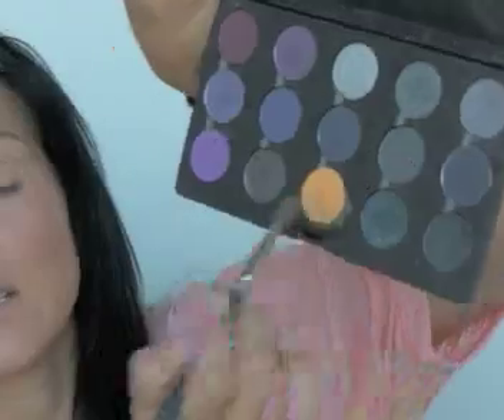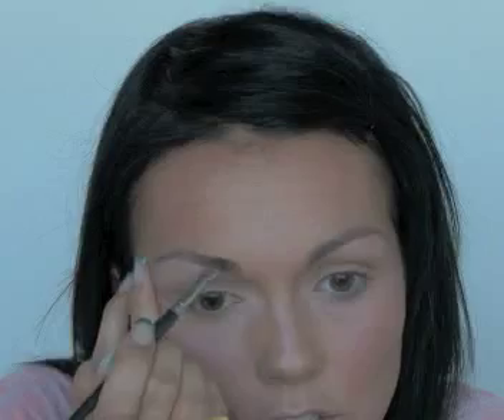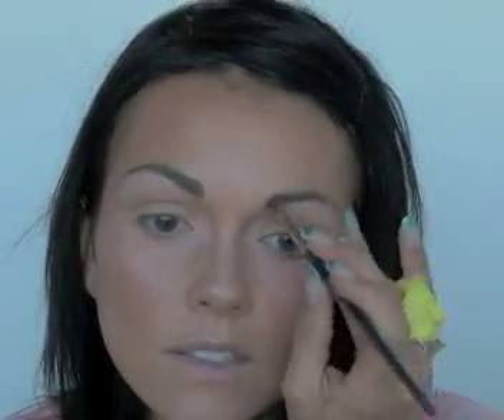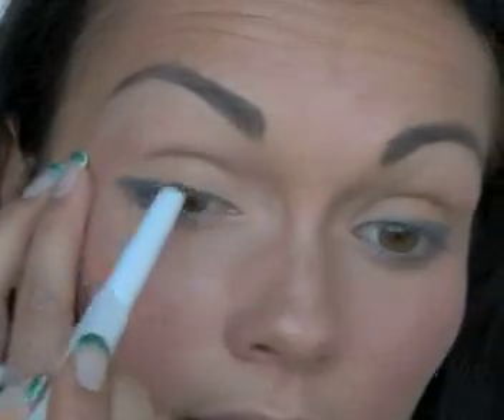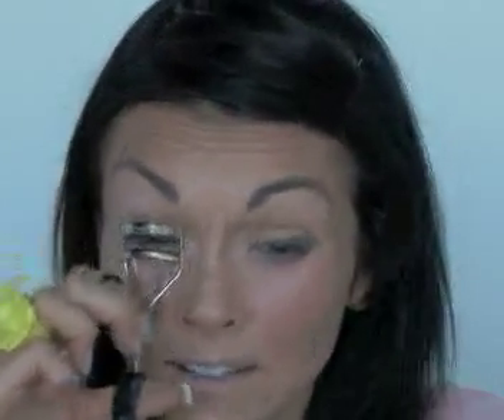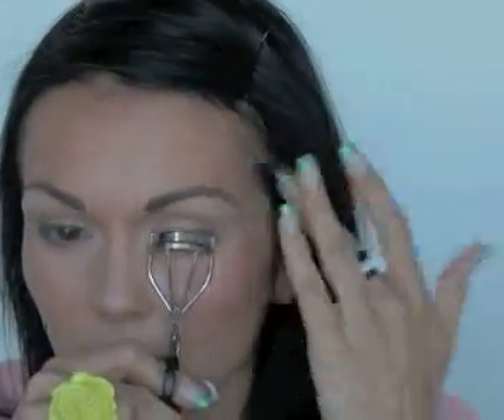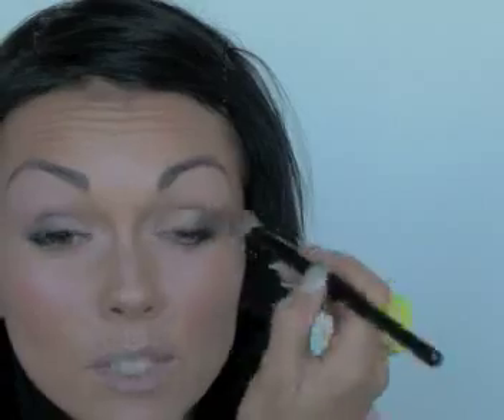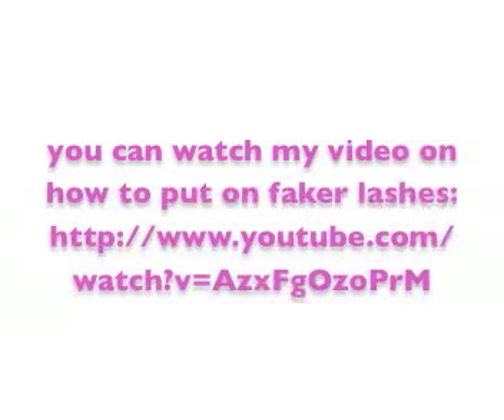Megan Fox Make-Up Look #1 | Kandee Johnson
join the club at the blog spot.
super requested Megan Fox look...watch the video on how to get her "flawless" looking skin.